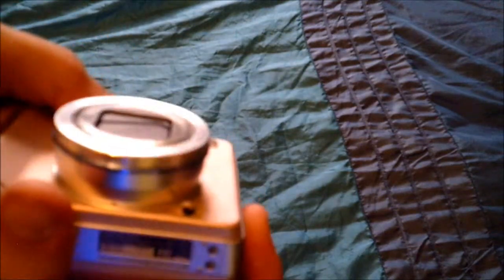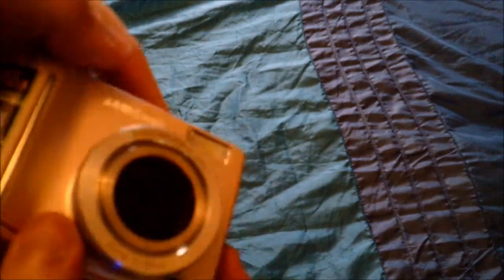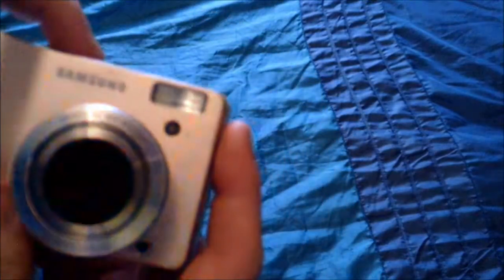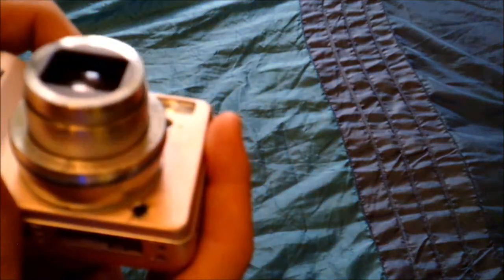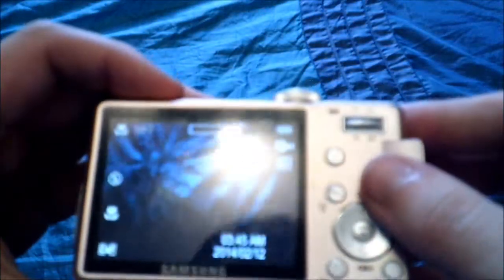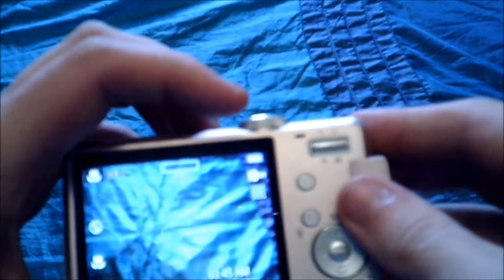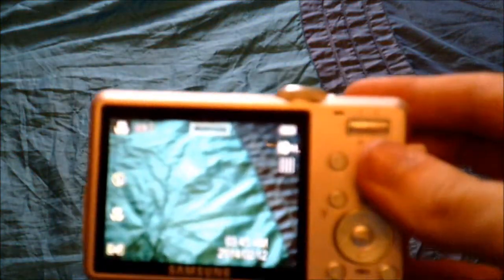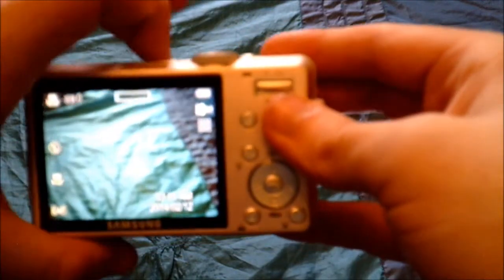Why my videos were so quiet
Quite a while back, when the weather was nice, I went to the car boot sale in Himley. I saw a pinkish coloured Samsung camera for £2.00, Bargain.. but after a bit, the sound quality deteriorated and the volume decreased significantly. Now I'm using a cheap HD camcorder from eBay..